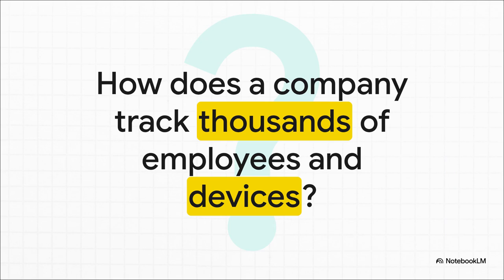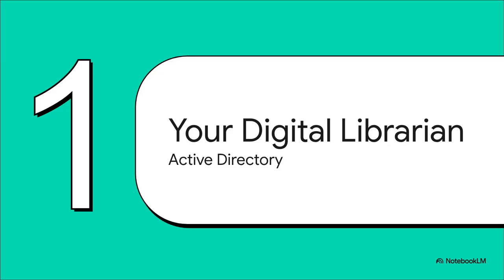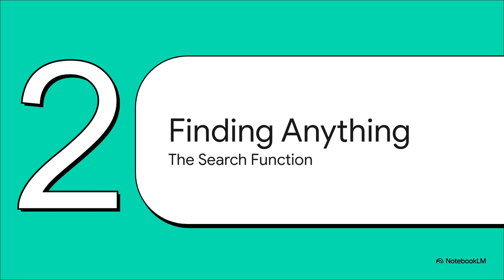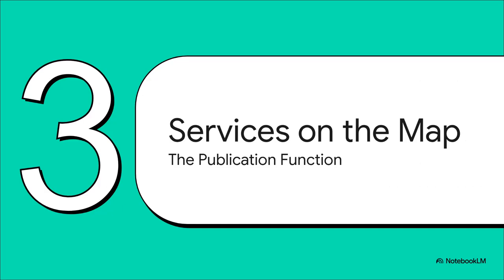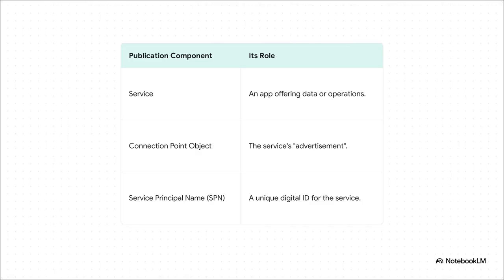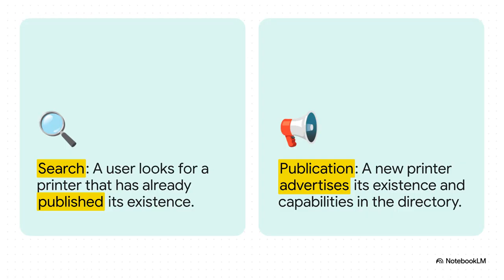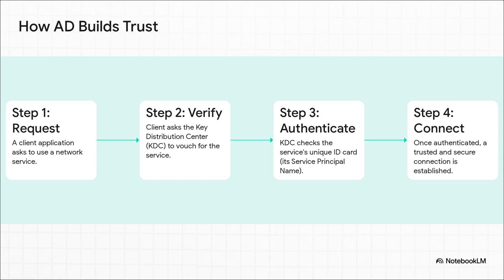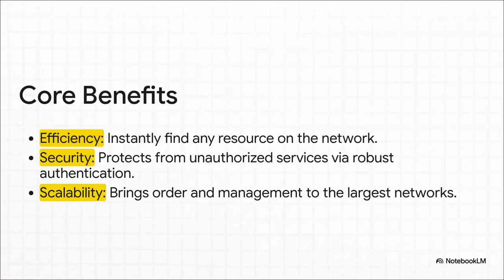Microsoft Active Directory Concept - Active Directory Search and Publication Technologies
activedirectory identity microsoft | This documentation provides a technical overview of how Active Directory facilitates the discovery and advertisement of network resources. It details a functional architecture split between search mechanisms, which allow users to query data via LDAP, and service publication, which enables applications to broadcast their availability. Key components described include connection point objects for service binding and Service Principal Names for ensuring secure, mutual authentication. By maintaining a structured centralized database, the system ensures that clients can efficiently locate and verify the identity of various network services. These technologies collectively support essential enterprise tasks, such as finding shared resources and protecting against unauthorized or rogue applications.